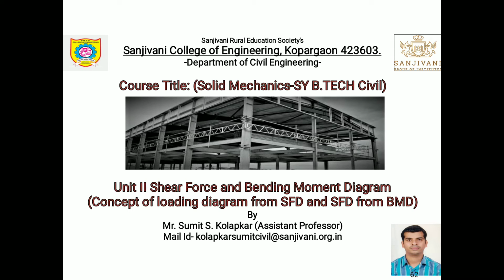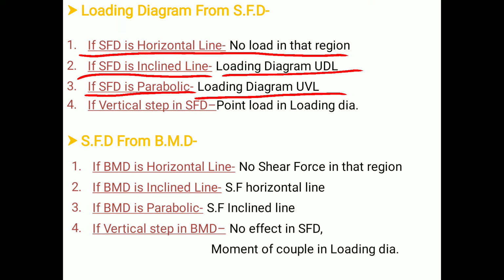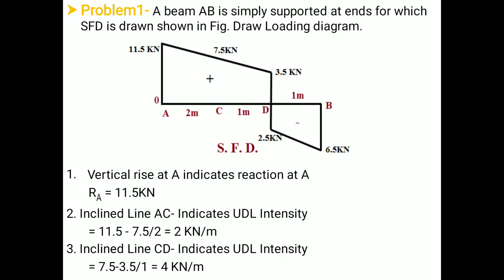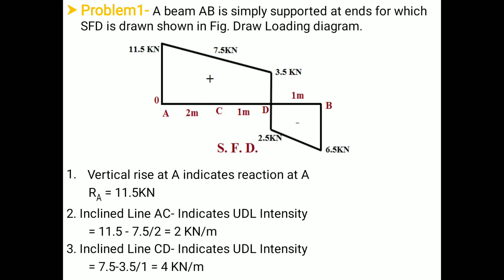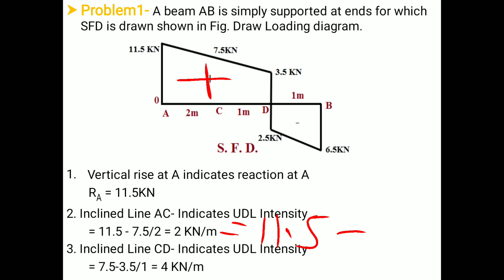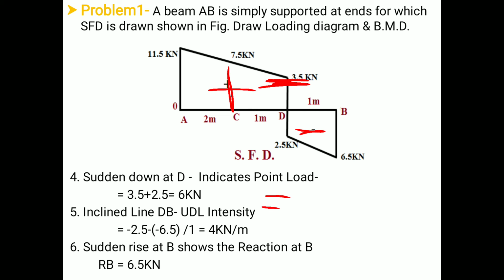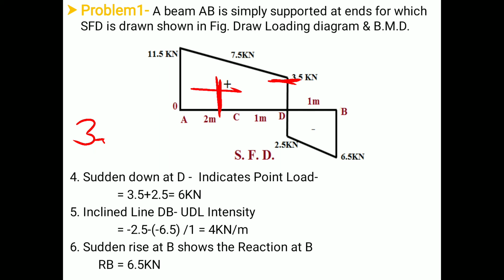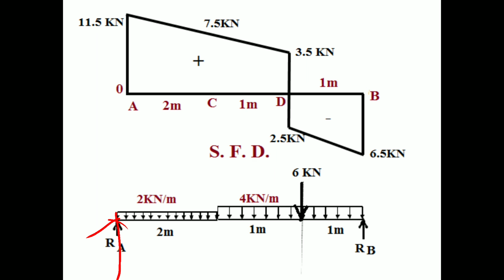Solid Mechanics Unit2:Lect.14: Loading diagram from SFD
This video contains concept of drawing loading diagram from SFD and also it includes numerical based on same concept.